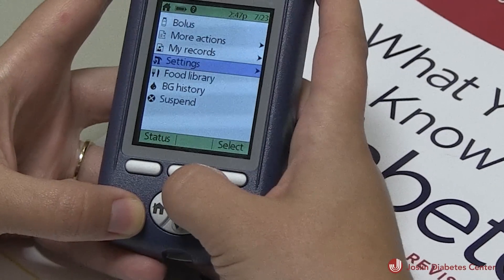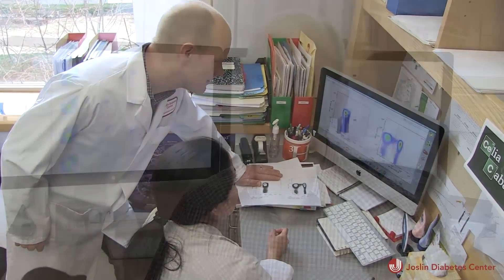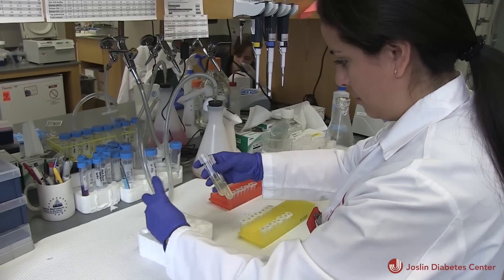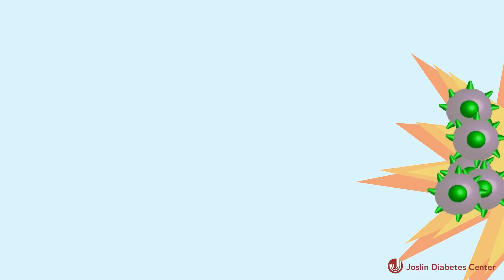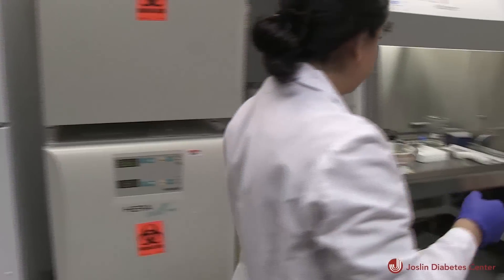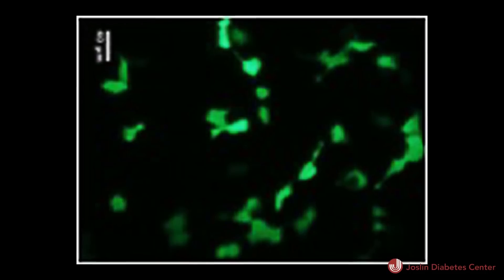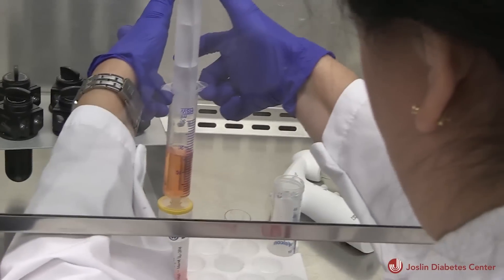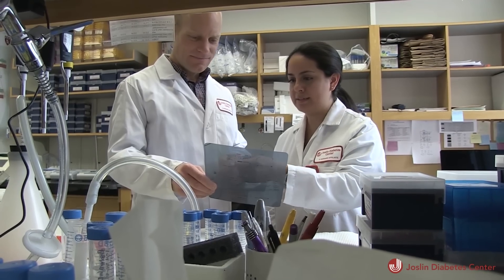Genetics in Motion: Putting T Cells in Their Place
The mysterious onset of type 1 diabetes may have to do with what’s in your genes. Studies of twins show that if one twin has type 1 diabetes, the other has a 50 to 80 percent likelihood to also get the disease.

In the past 5 years, new technology that screens the whole genetic code allowed researchers to uncover at least 50 diabetes-associated genes. Interestingly, many of those genes also relate to other autoimmune diseases such as multiple sclerosis or celiac disease.

Stephan Kissler, Ph.D., Assistant Investigator in the Section on Immunobiology at Joslin Diabetes Center, studies those genes associated with multiple diseases using some of the newest lab techniques available.